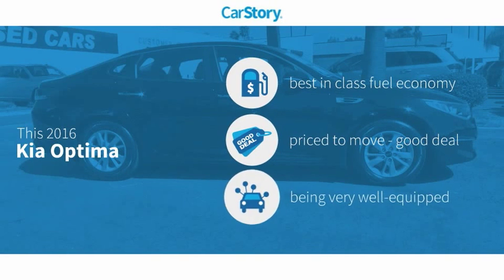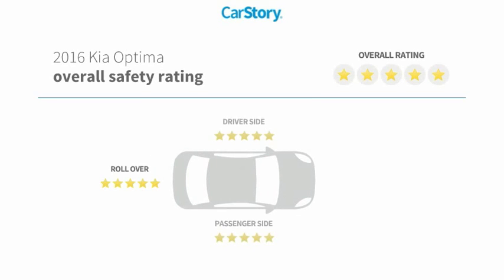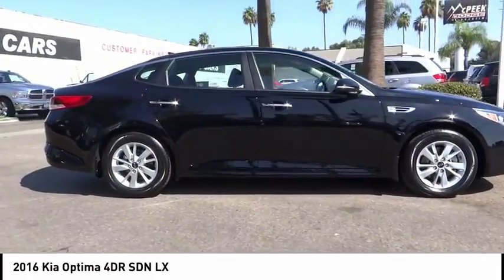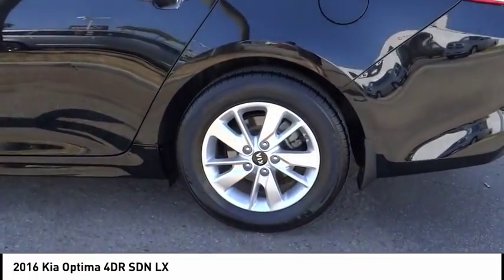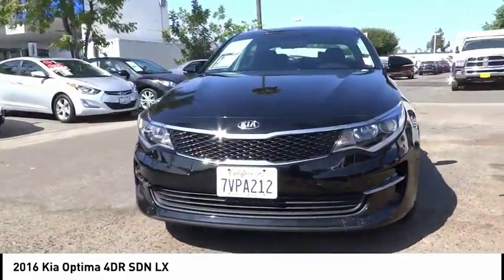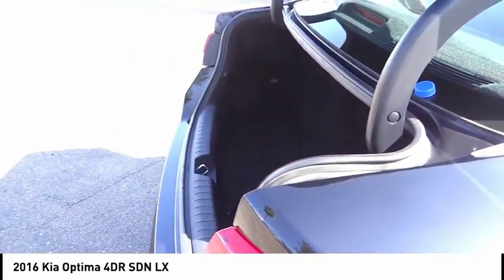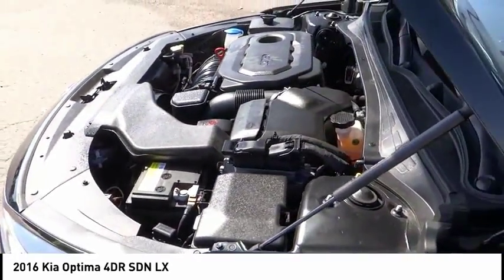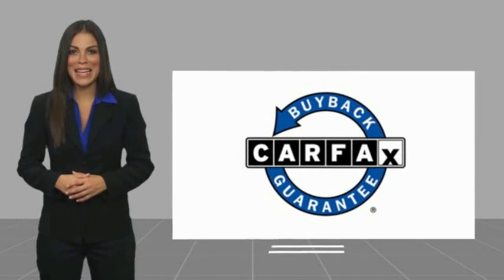2016 Kia Optima ORANGE COUNTY,VILLA PARK,GARDEN GROVE,ORANGE,FULLERTON TD12789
2016 Kia Optima 4DR SDN LX

1221 S. Auto Center Dr.

MCPEEK'S CDJR OF ANAHEIM PROUDLY SERVING ORANGE COUNTY, VILLA PARK, GARDEN GROVE, ORANGE, FULLERTON, AND SURROUNDING SOUTHERN CALIFORNIA LOCATIONS. THIS EBONY BLACK 2016 Kia OPTIMA IS EQUIPPED WITH A Engine: 2.4L DOHC I4 GDI, AUTOMATIC TRANSMISSION, AND RECEIVES AN ESTIMATED 24 City/35 Hwy MPG. OR VISIT US AT 1221 S. AUTO CENTER DR. ANAHEIM, CA 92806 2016 Kia OPTIMA 4DR SDN LX Stock #: TD12789 | VIN: 5XXGT4L39GG112095 | 2016 Kia Optima 4dr Sdn LX TRACTION CONTROL SECURITY SYSTEM McPeek's CDJR of Anaheim